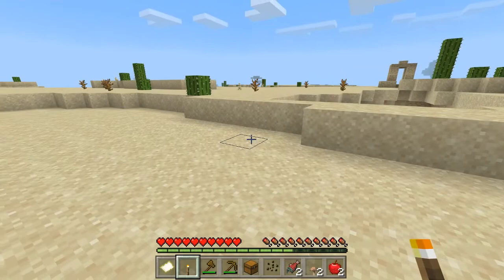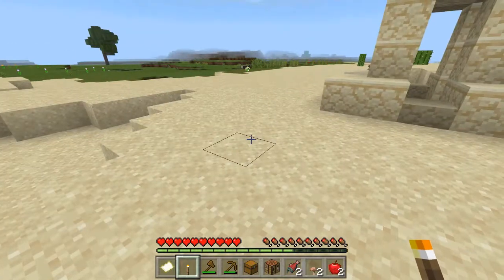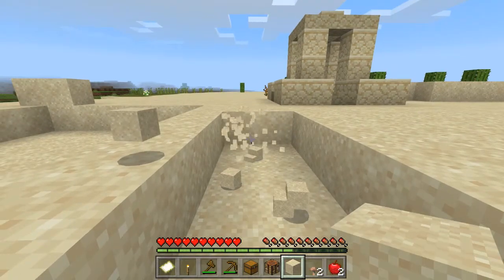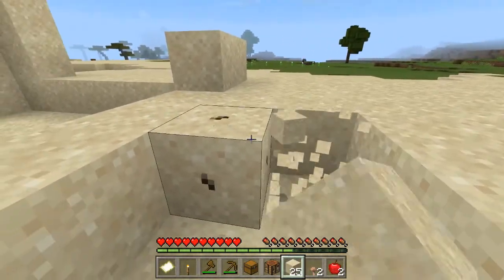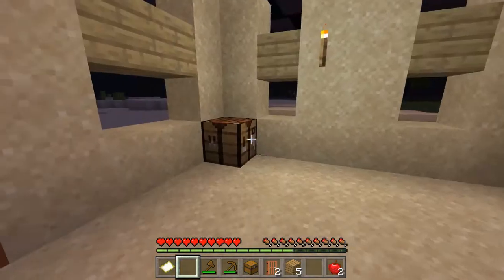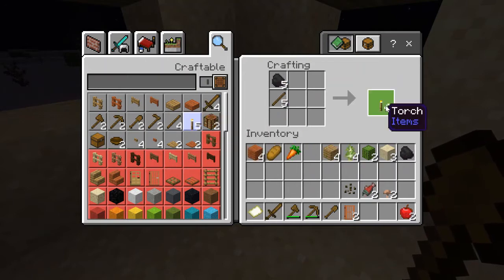DarkJeri's Exploring Minecraft: Rare Structures, Desert Well